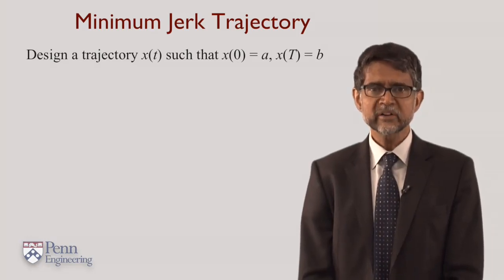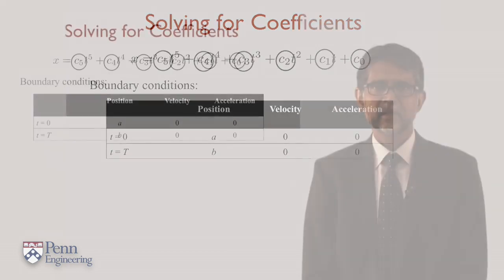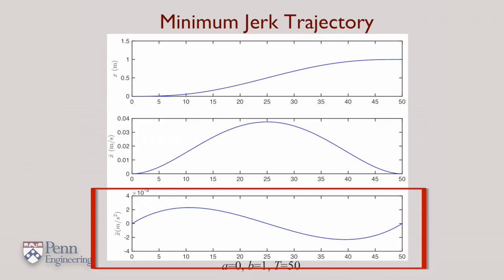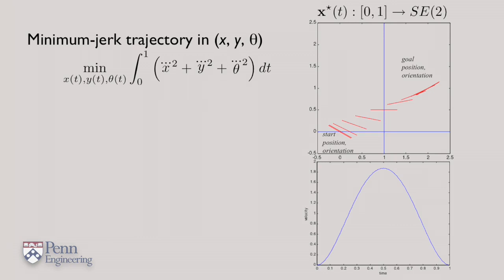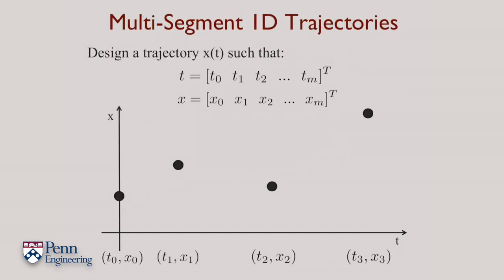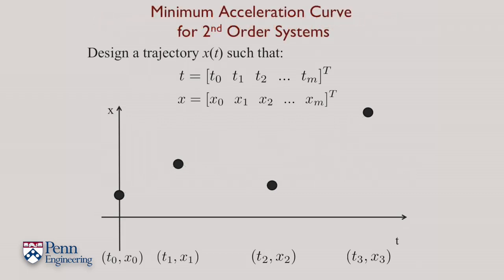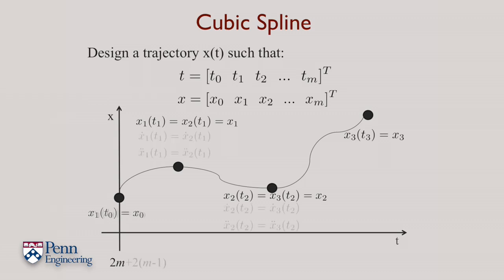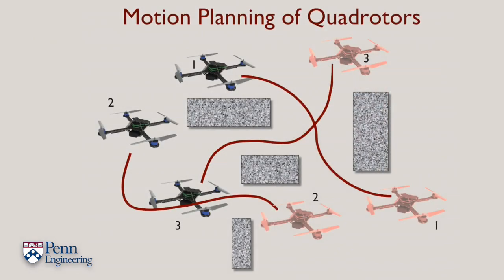35. Time, Motion, and Trajectories continued